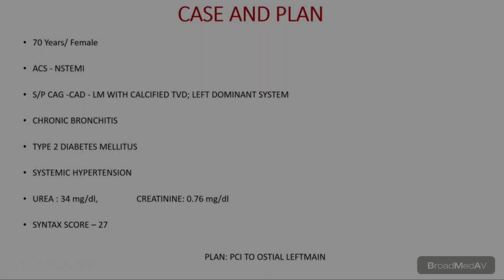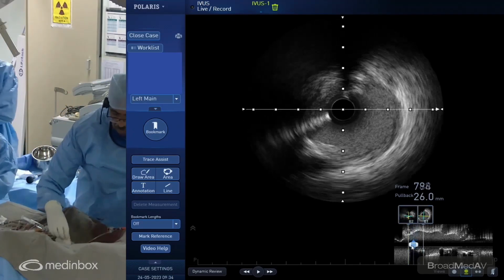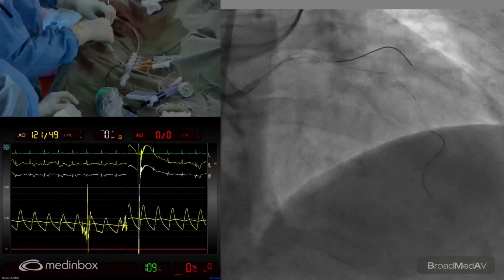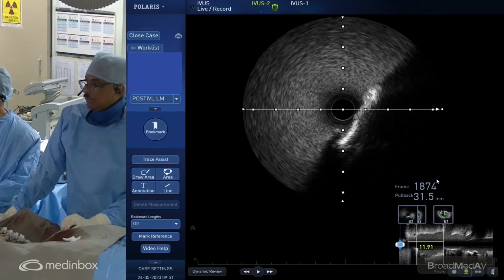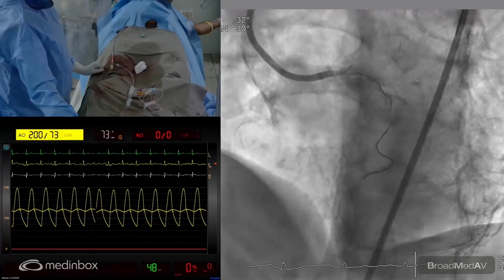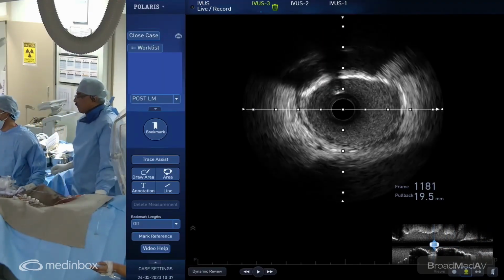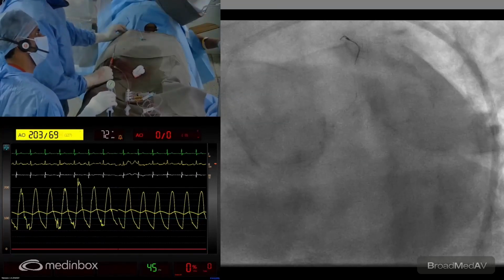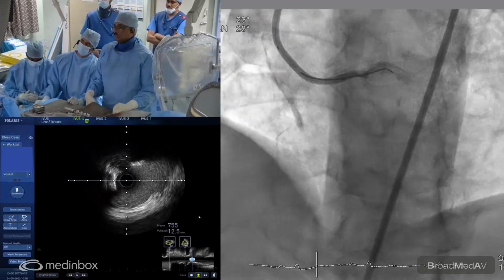IVUS-Guided PCI to Ostial LM Using IVL